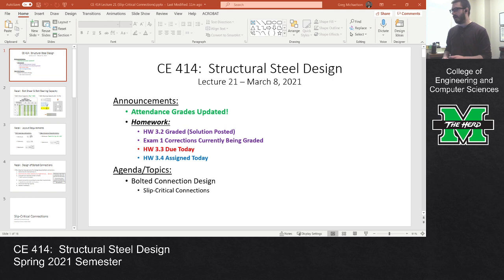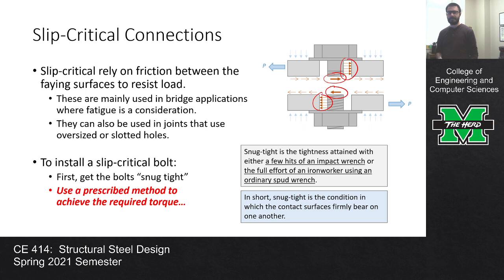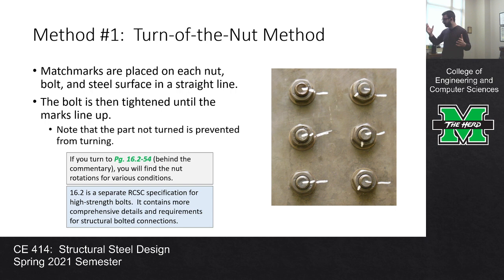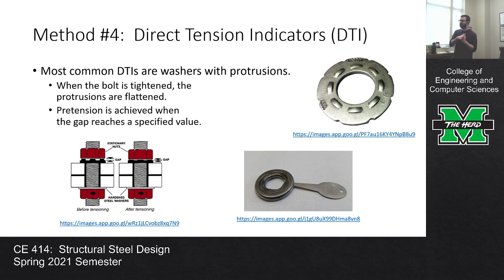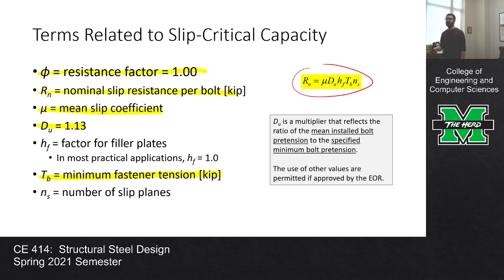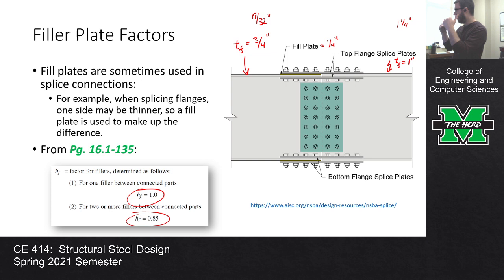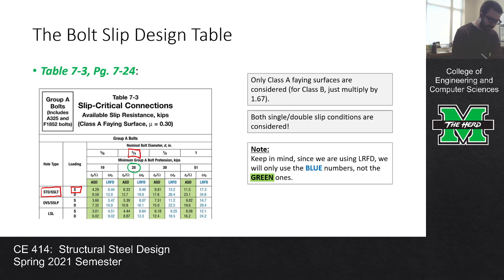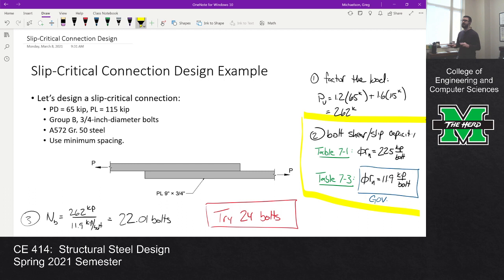CE 414 Lecture 21: Slip-Critical Connections (2021.03.08)